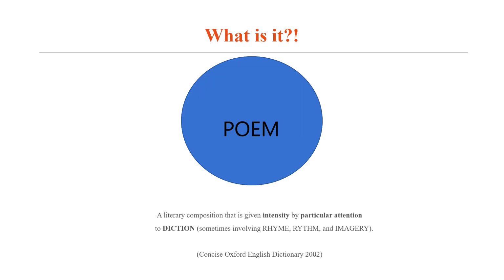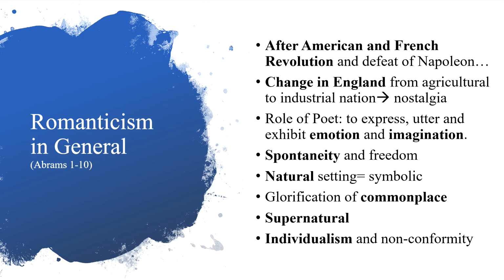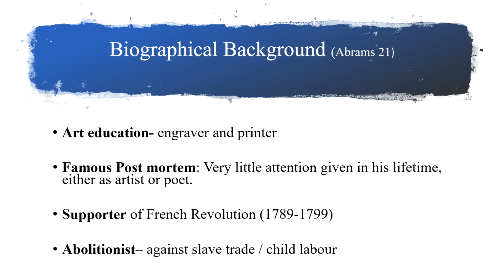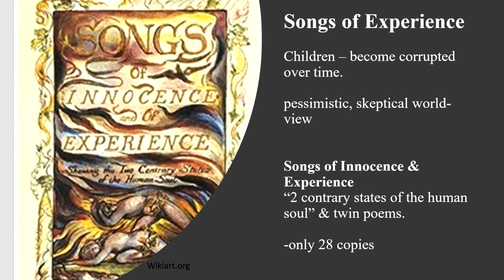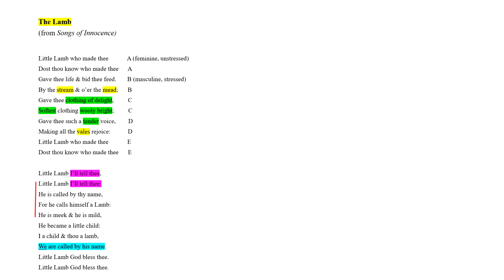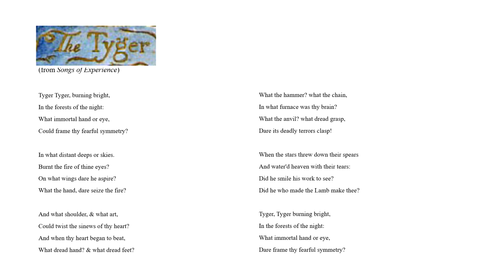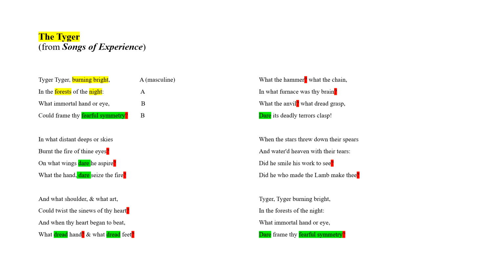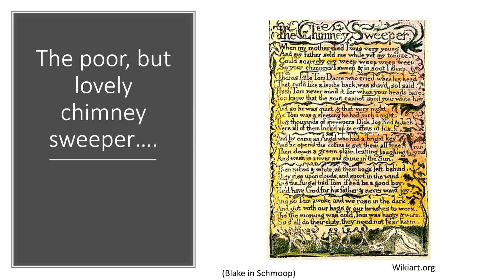Session 1 The Lamb vs. The Tyger? Introduction to Poetry with William Blake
This is a the first session of a BA level course on poetry.

Content: Overview of key poetic works and major literary trends from the 16th century up to the present.

Central items of figures of speech and versification

Aims: By the end of this course, students should have:

gained enough familiarity with a wide range of poems, literary movements and genres of poetry from the 16th century until today

sharpened their ability to recognize and name important figures of speech and features of versification and be able to consider these aspects in their analysis of poetry, particularly in the relationship between form and content.

Stay tuned: Next month is Shakespeare!

After that: How to use poetry with middle school and highschool students

Further ideas: Dialogues:  How poems connect with each other across time and space” for example, something I have covered with my classes at the secondary school level: “Parallel Themes:  Modern Songs and classical poems”